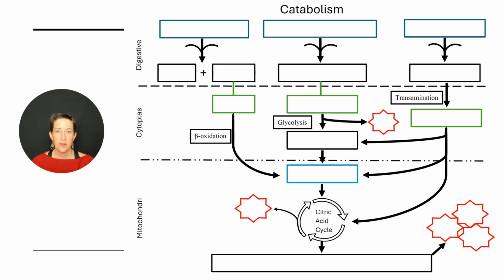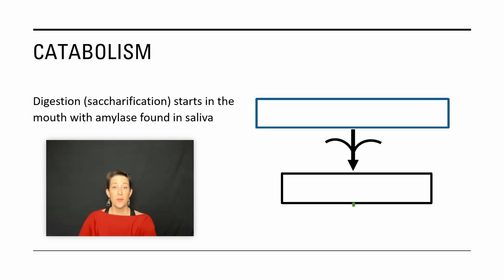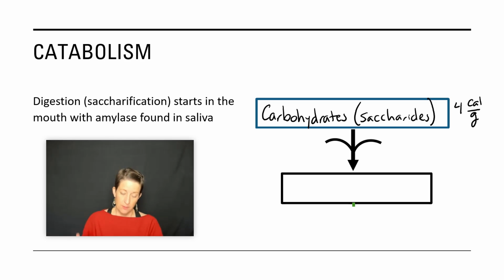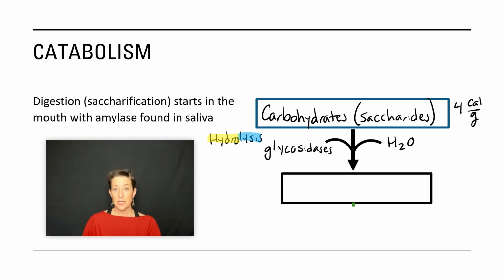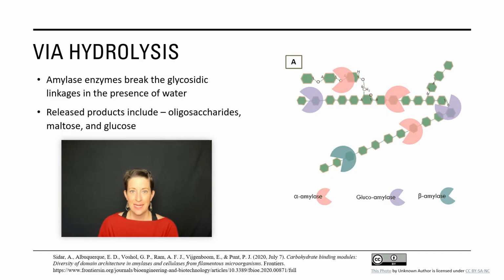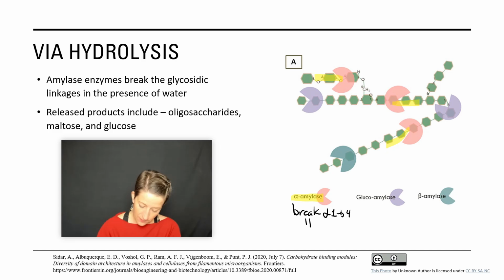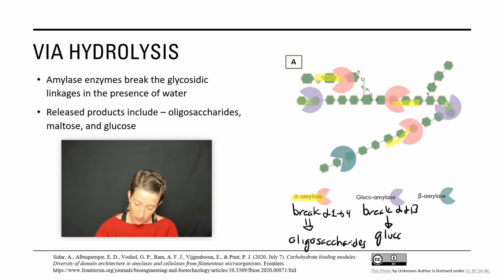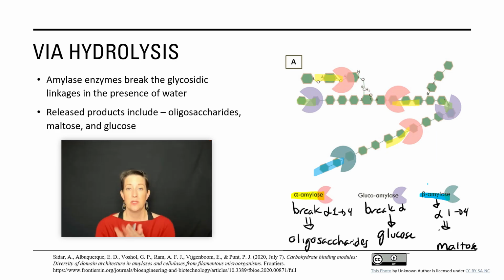Carbs-Catabolism via Hydrolysis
This lecture video covers the digestion (hydrolysis) of starch starting with enzymes in the saliva through formation of monosaccharides.